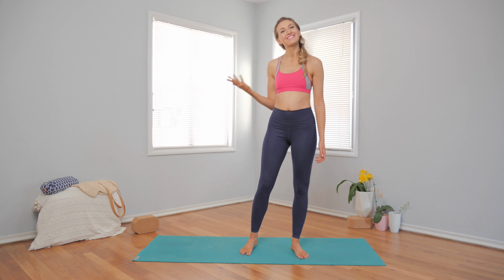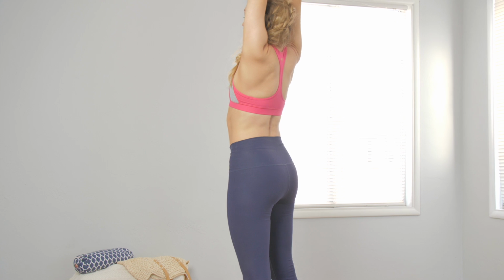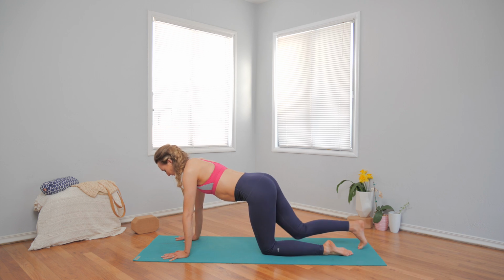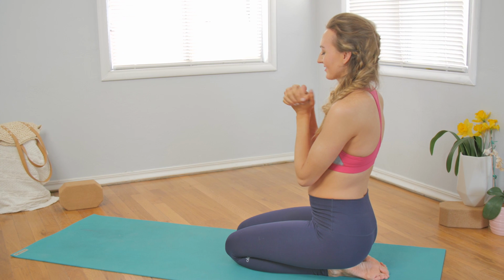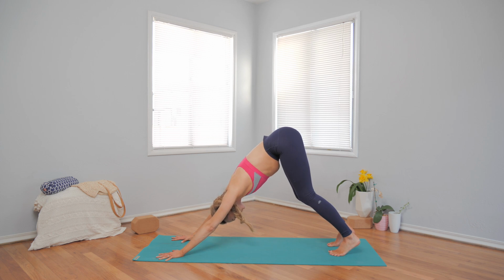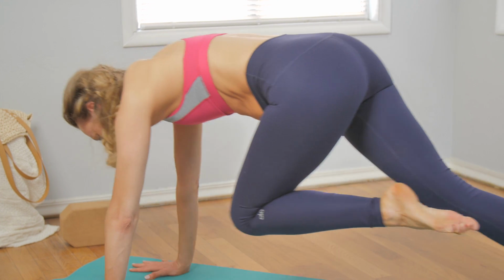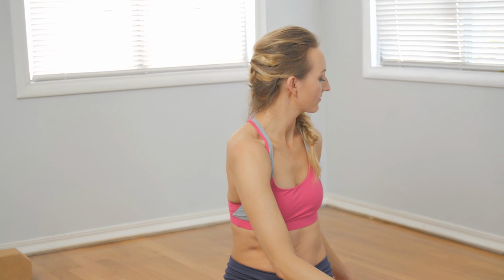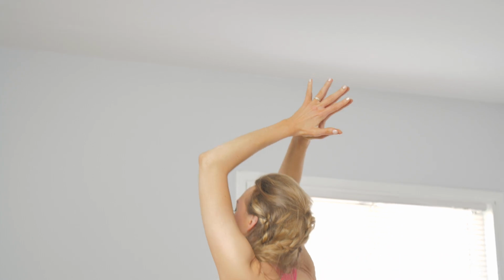Morning Yoga For Energy: Power Vinyasa Flow [Beginner]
This morning yoga is a power vinyasa flow for beginners, perfect for getting your blood pumping and energy buzzing! With just 15 minutes, I take you through an invigorating vinyasa flow sequence to get you ready for your day ahead.

Are mornings a drag for you? Sometimes it's just SO hard to get out of bed and drop into the hectic flow of the day. This morning yoga routine will help you with that transition by getting your blood flow through your entire body, brain, and heart. This beginners power yoga workout will build heat and leave you bursting with energy for the day :)

BrettLarkinYoga

 🔹🔹🔹🔹👇FREE CHALLENGE👇🔹🔹🔹🔹